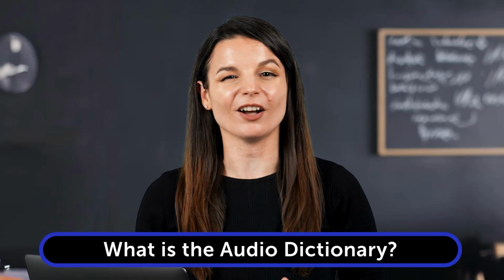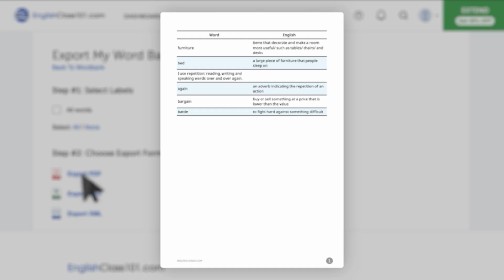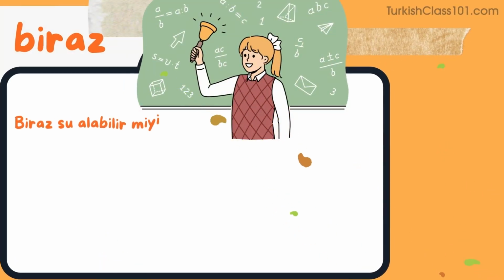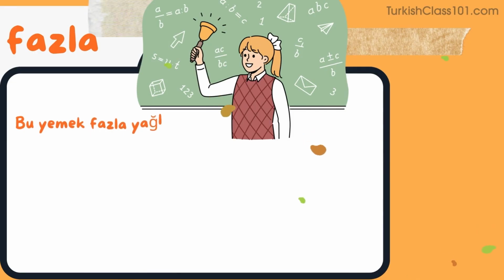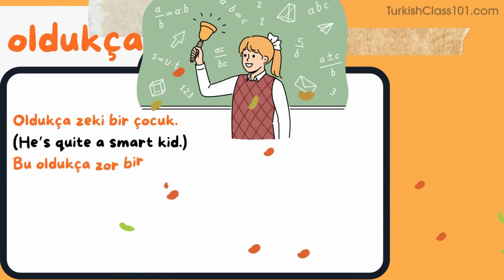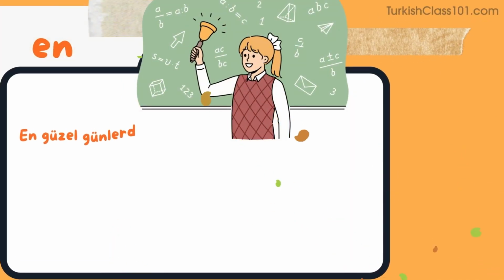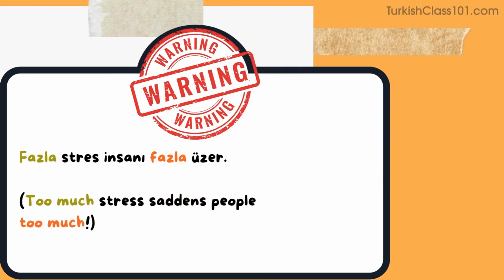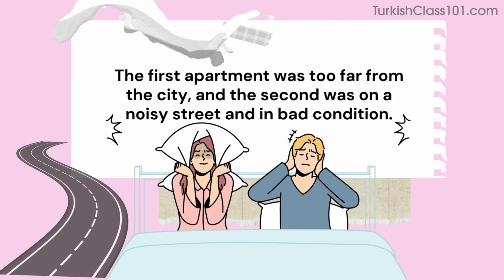Your Monthly Dose of Turkish - Best of July 2025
In this best of July 2025, we will review all the topics and lessons released this month on the channel. This is THE place to start if you want to learn Turkish, and improve both your listening and speaking skills